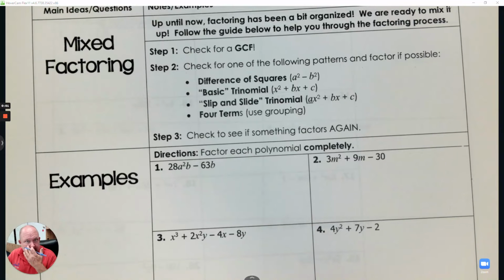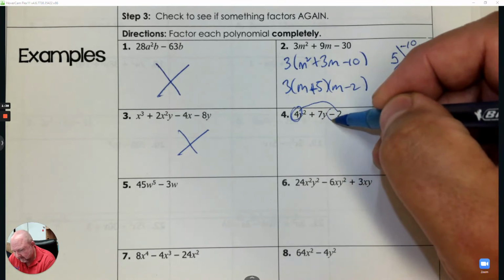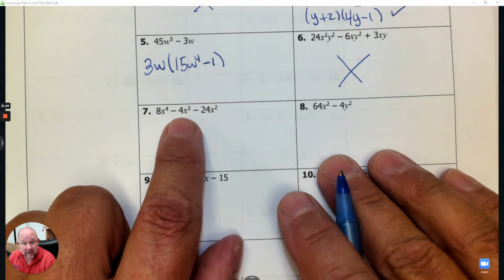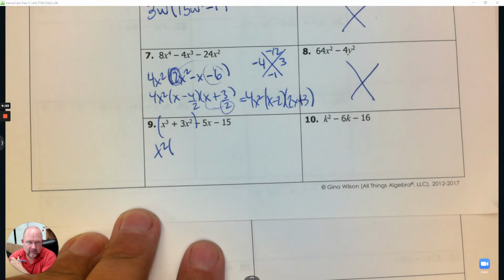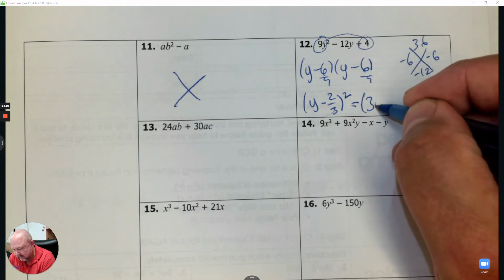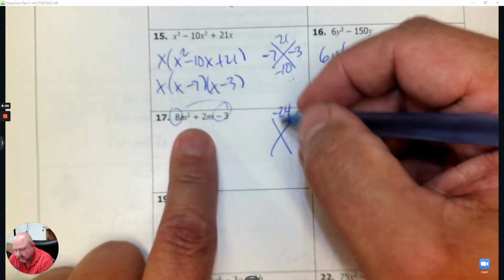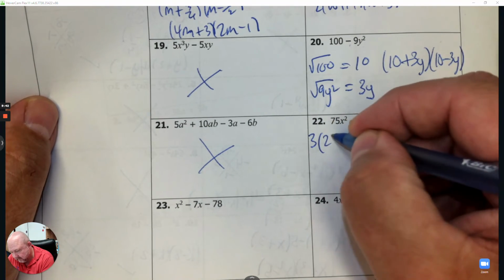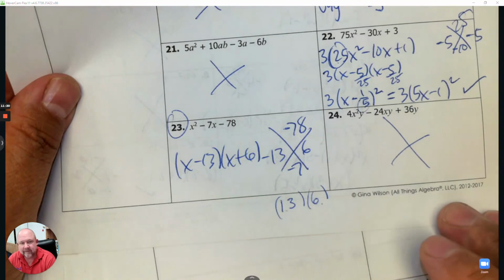Math 2 Mixed Factoring Lesson